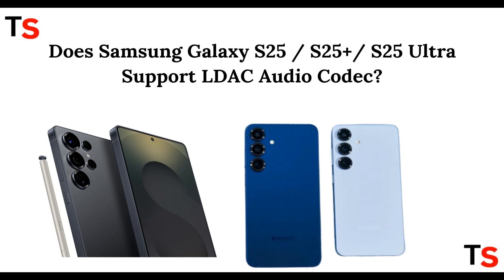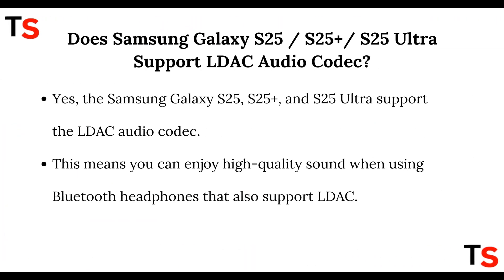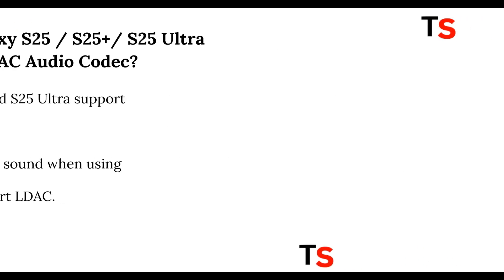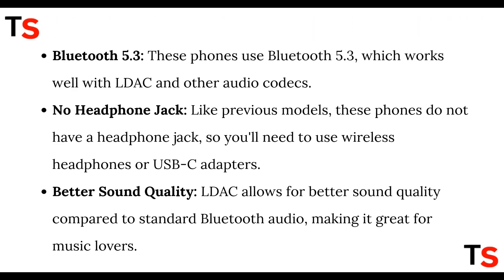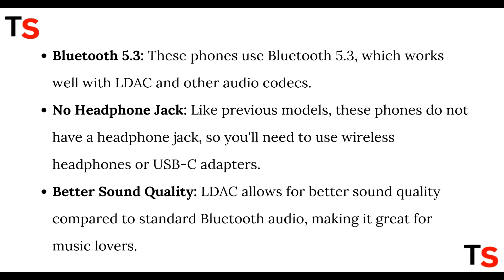Does Samsung Galaxy S25/ S25+/ S25 Ultra support LDAC Audio Codec?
Curious if the Samsung Galaxy S25, S25+, or S25 Ultra supports the LDAC audio codec for high-resolution wireless audio? 🎧 In this short video, we dive into the audio capabilities of the S25 series and explain how to get the best audio experience. Watch now for all the details!